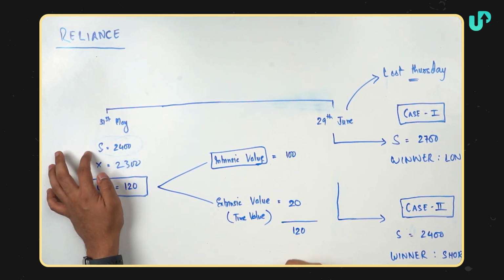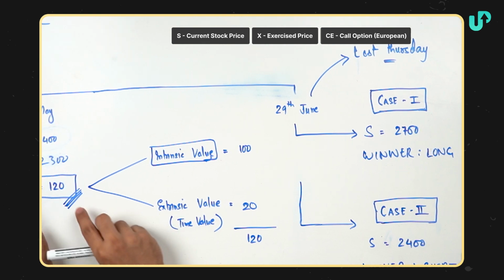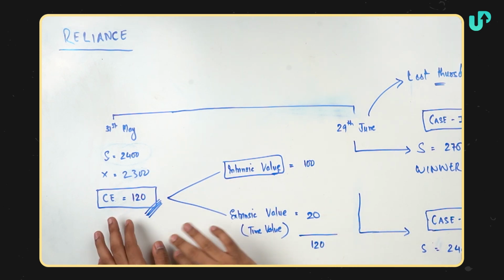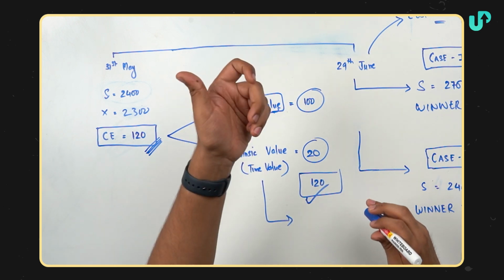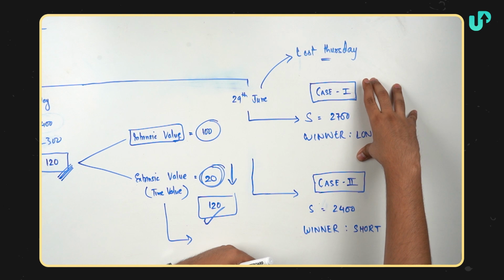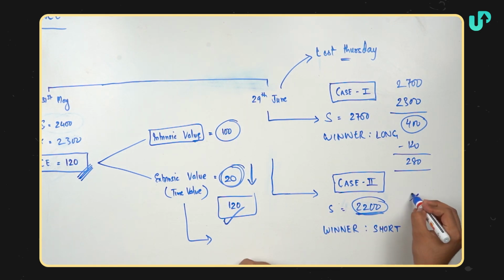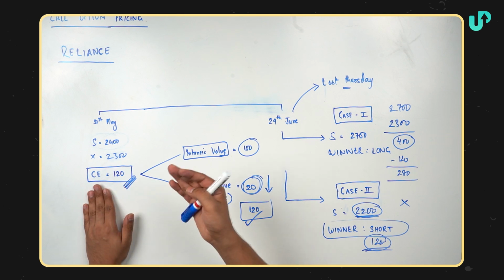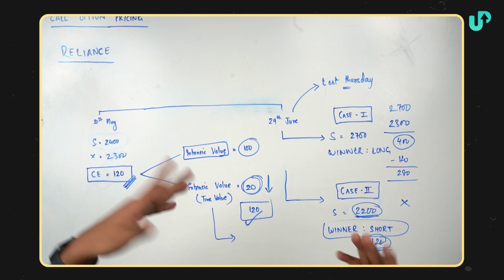How to determine OPTION PRICE? (Ep. 2)